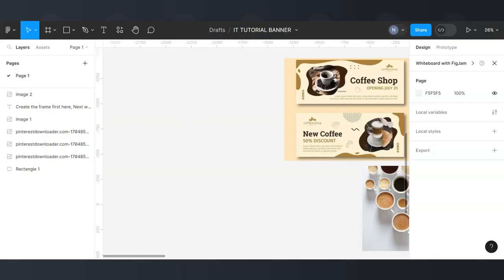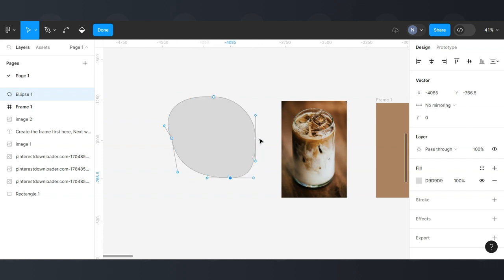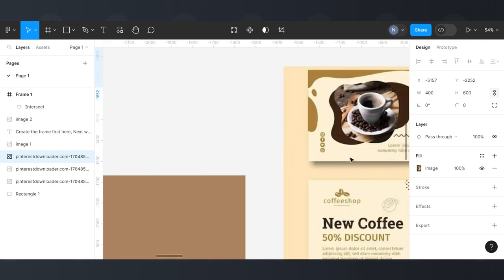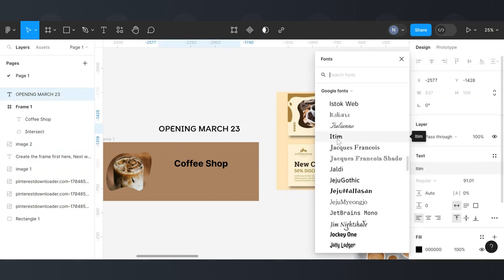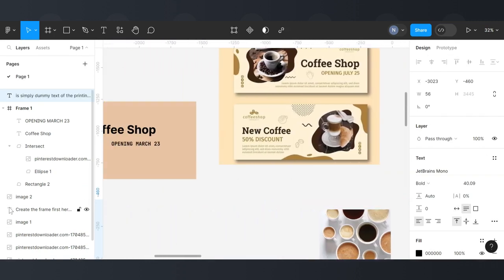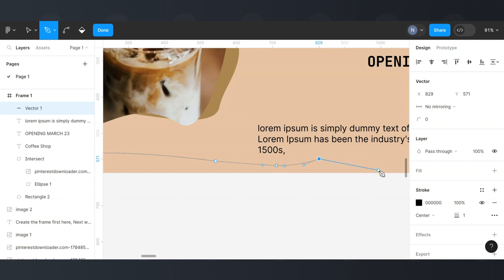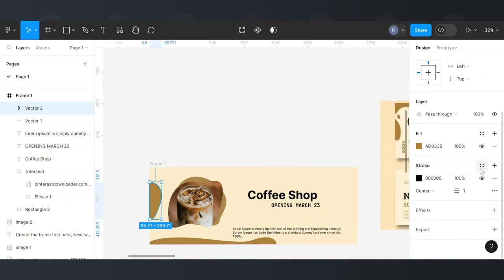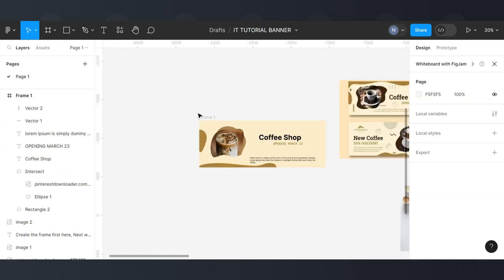SKL 1 Make an IT Tutorial